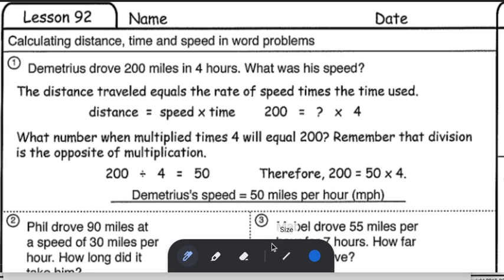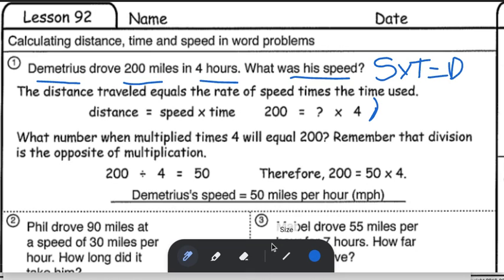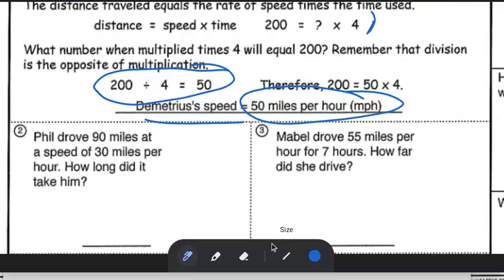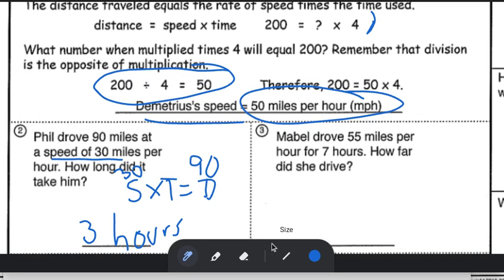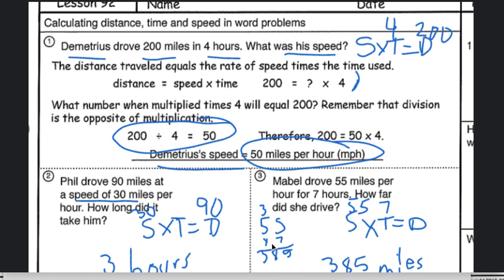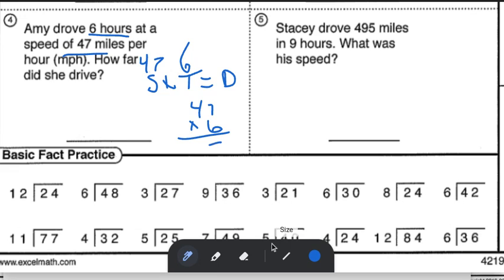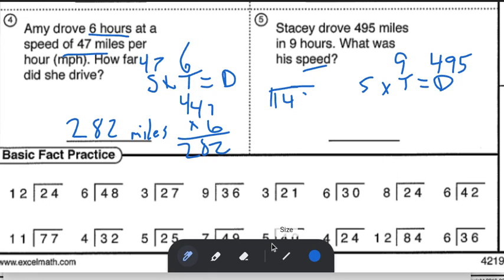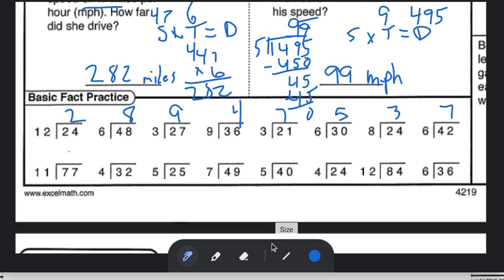Excel Math 4-92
Tim Bedley teaches 4th grade Excel math lesson 92 on speed, time, and distance in math story problems. S x T = D. Stinky Tim Died!